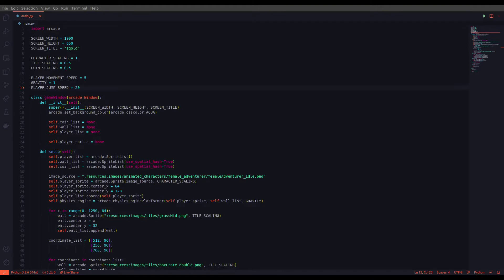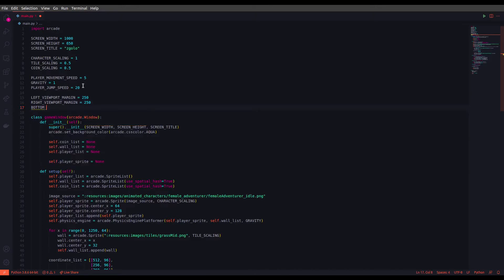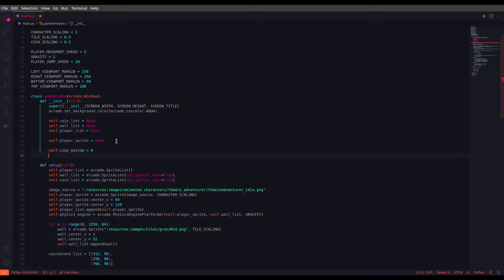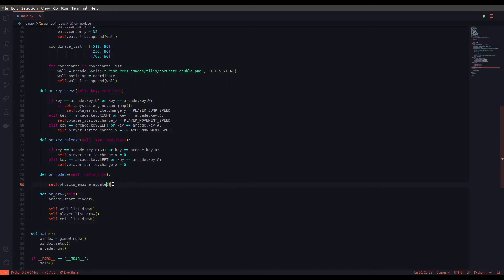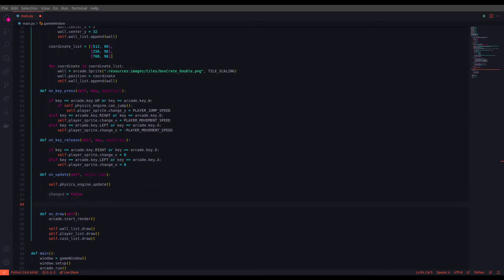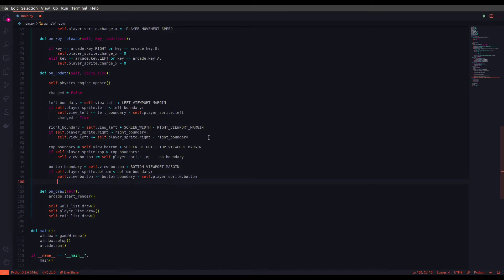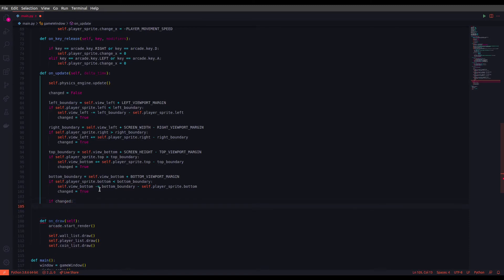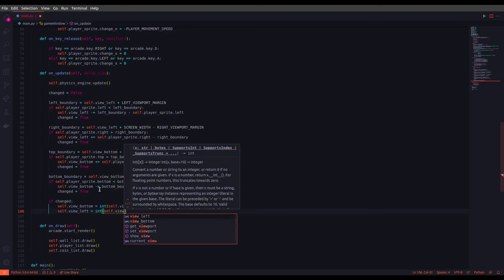Python Arcade: Basic Concepts - Camera slide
In the fourth episode, we will be working on how to slide the camera on each move of the main character toward the boundaries.

CODE: SOON!
EDITOR: vscode
THEME: Unleashed
OS: Ubuntu

The next episode will be coming soon.